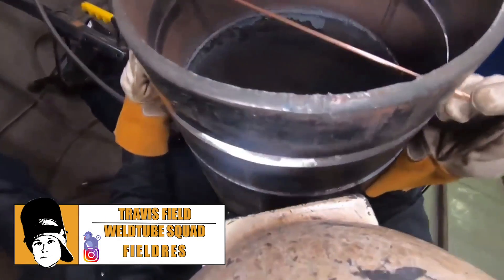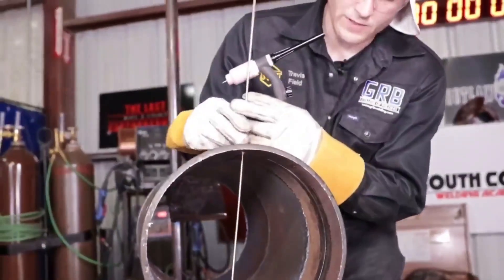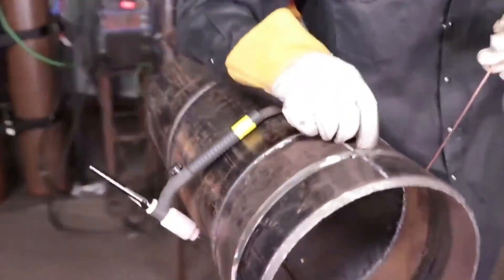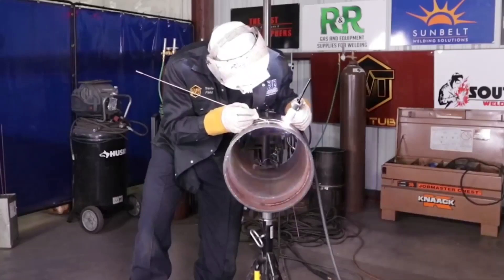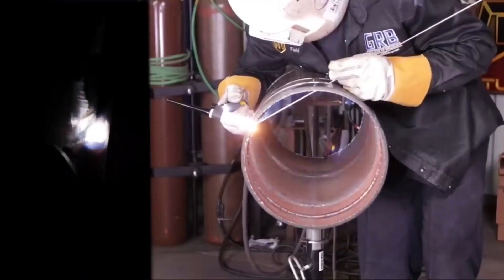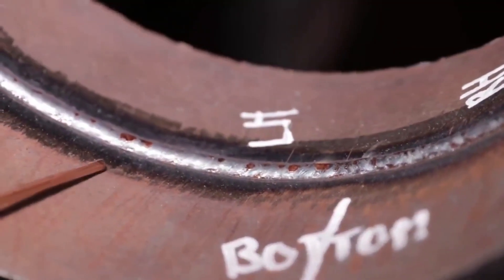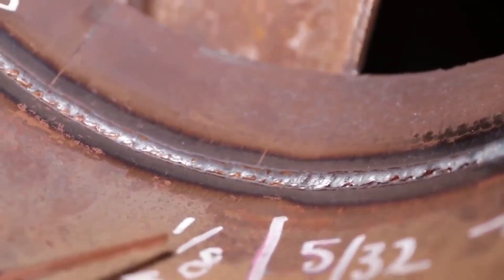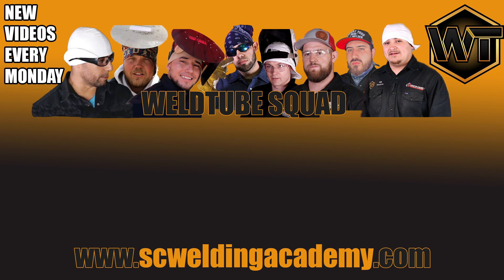TIG Welding Advanced Techniques | Looking Through the Gap | Directors Cut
Today we got a re-upload of a fan favorite with added commentary by @FieldRes . Travis Field goes into detail on how to weld looking through the gap on this 12" carbon steel pipe!